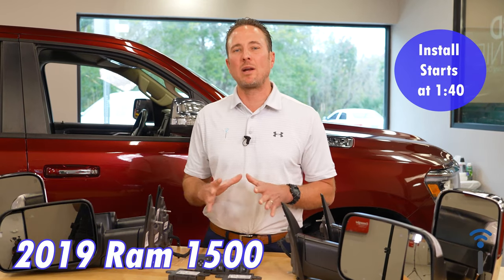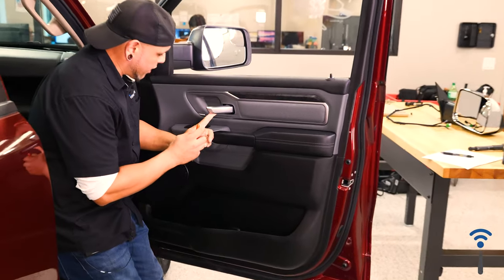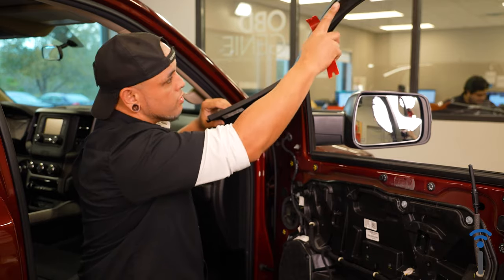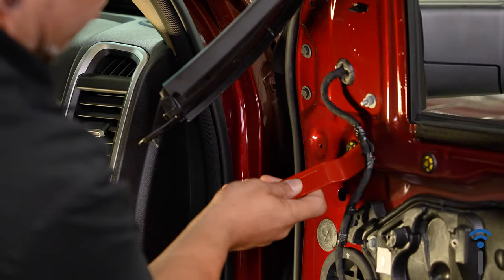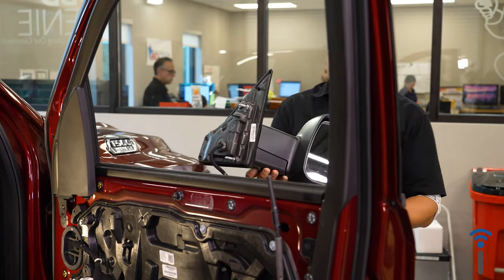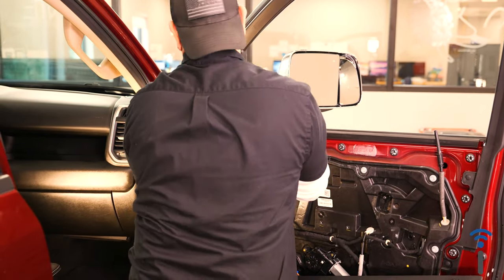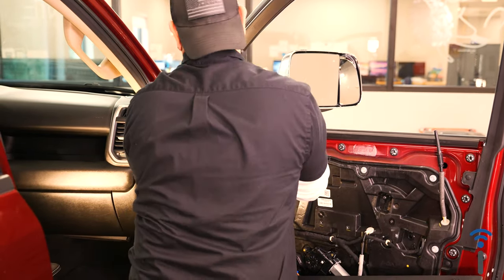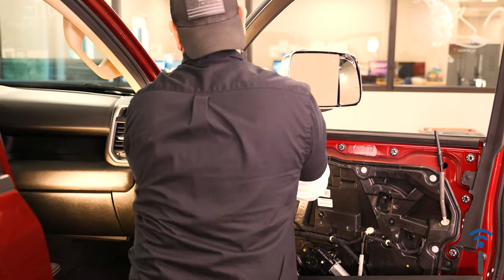2019+ Ram 1500 Power Folding Tow Mirrors - Infotainment.com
Another Infotainment.com exclusive product! This kit is designed for the new body style 2019+ Ram 1500 DT trucks. Purchase this kit today for an easy DIY solution to add 100% factory RAM® power-folding mirrors to your truck! This kit will also enable the puddle lights, turn signals, and auto-dim driver's side mirror.*

VEHICLE COMPATIBILITY
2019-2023 Ram 1500 (DT - New body style) - Module Bypass will be included

Please let us know your vehicle's year/make/model upon checkout using our Compatibility Guarantee form. What's This?
If you don't see your vehicle listed, use our Year/Make/Model search located towards the top of your screen to find products tailored to your specific vehicle!

We offer so much more for your truck! See below for our most popular upgrades:

Have a 2019+ Ram 1500?

Have a 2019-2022 Ram Heavy Duty?

We are an OEM in-vehicle infotainment engineering and design company.

- 90-Day Warranty
- DIY Plug-And-Play Installation
- Compatibility Guarantee
- 90 Days Live Phone Install Support

00:00 - Intro
1:39 - Door Panel Removal
3:57 - Mirror Removal
6:46 - New Mirror Installation
8:19 - Reassembly
10:47 - Driver's Side
15:19 - Showcase